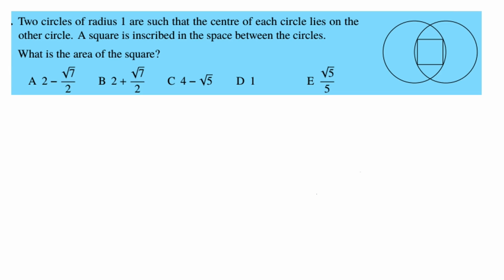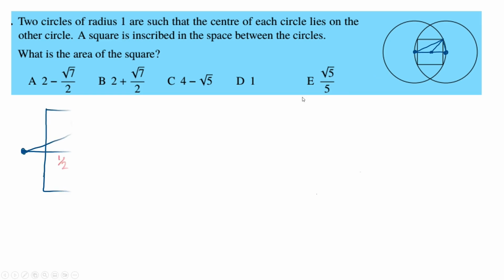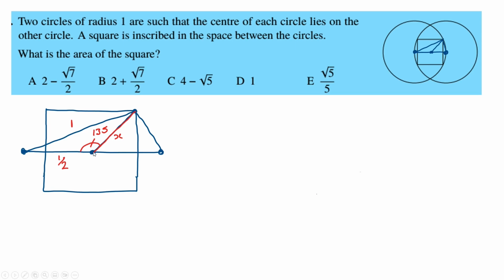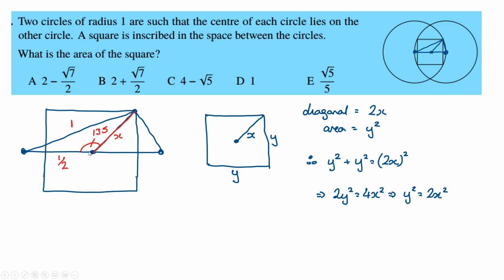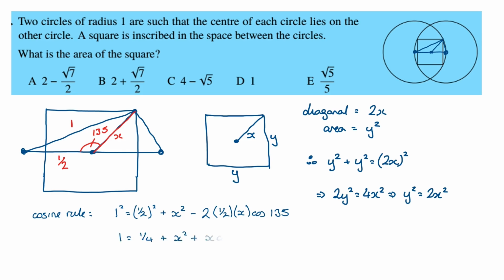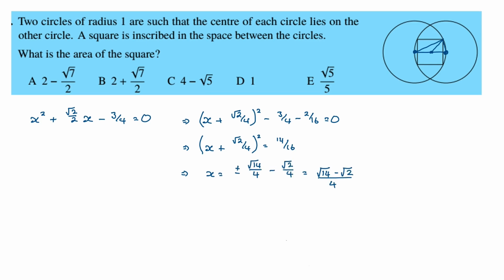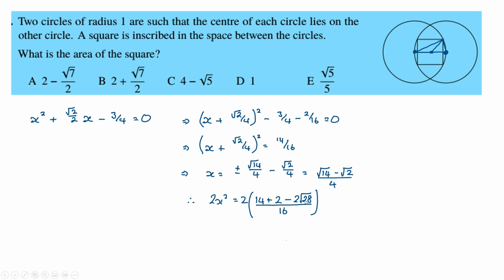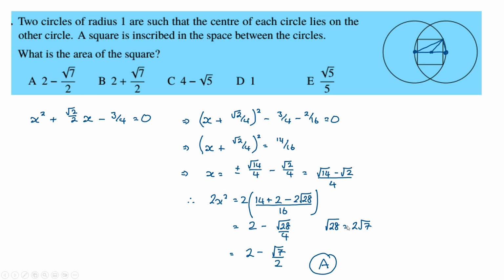SMC (UK) Question - The Difficult Ones - Weekend Special 048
Given it's the weekend, nothing better than a really difficult problem to try and solve. This is the second bonus question and arguably the hardest video I've posted so far - ever.

Remember non-calculator and with the exam time limit you really only had a few minutes.